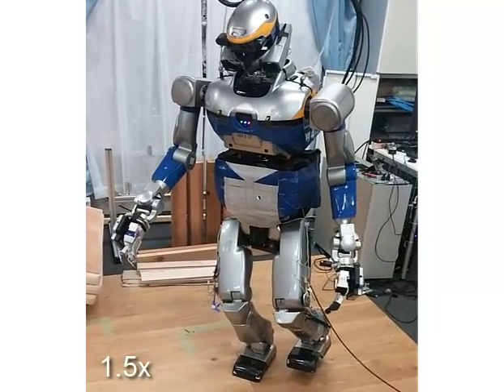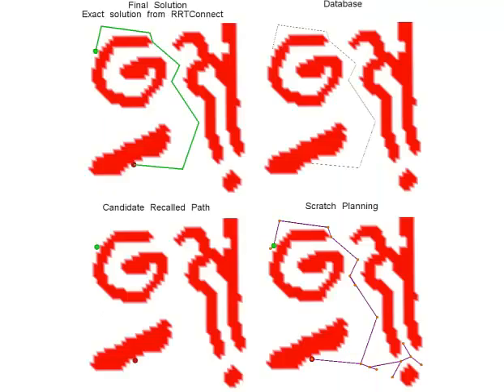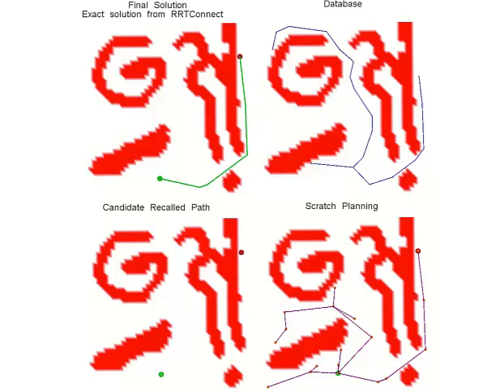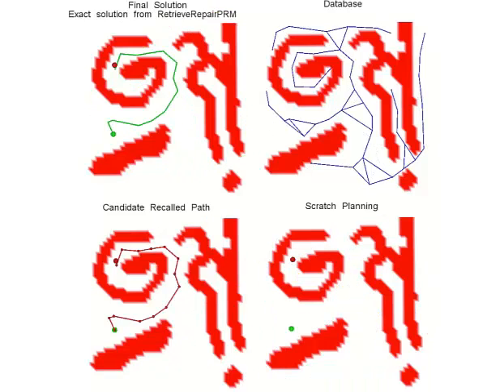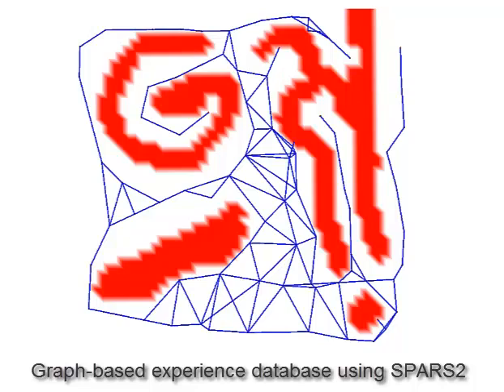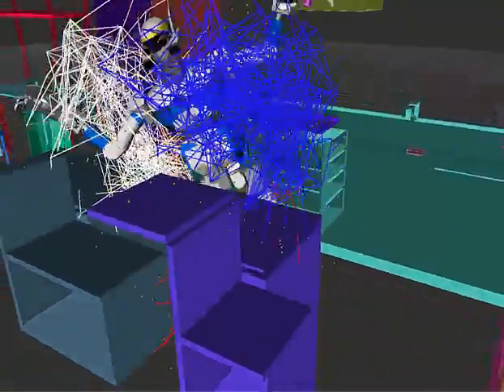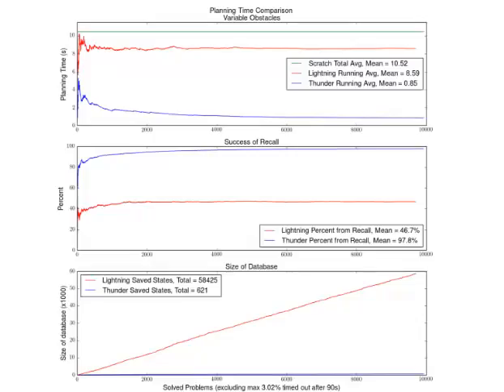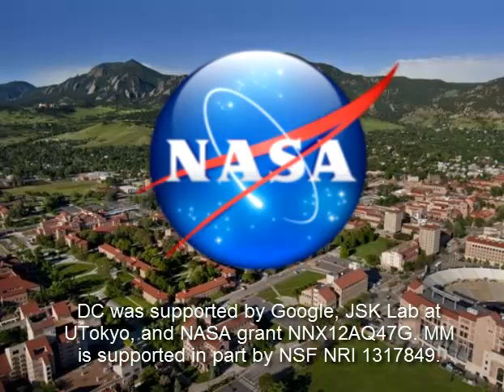Experience-Based Planning with Sparse Roadmap Spanners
We present an experienced-based planning framework called Thunder that learns to reduce computation time required to solve high-dimensional planning problems in varying environments. The approach is especially suited for large configuration spaces that include many invariant constraints, such as those found with whole body humanoid motion planning. Experiences are generated using probabilistic sampling and stored in a sparse roadmap spanner (SPARS), which provides asymptotically near-optimal coverage of the configuration space, making storing, retrieving, and repairing past experiences very efficient with respect to memory and time. The Thunder framework improves upon past experience-based planners by storing experiences in a graph rather than in individual paths, eliminating redundant information, providing more opportunities for path reuse, and providing a theoretical limit to the size of the experience graph. These properties also lead to improved handling of dynamically changing environments, reasoning about optimal paths, and reducing query resolution time. The approach is demonstrated on a 30 degrees of freedom humanoid robot and compared with the Lightning framework, an experience-based planner that uses individual paths to store past experiences. In environments with variable obstacles and stability constraints, experiments show that Thunder is on average an order of magnitude faster than Lightning and planning from scratch. Thunder also uses 98.8% less memory to store its experiences after 10,000 trials when compared to Lightning. Our framework is implemented and freely available in the Open Motion Planning Library.